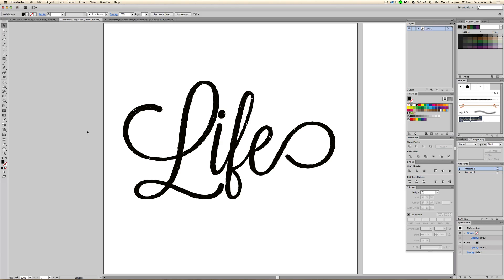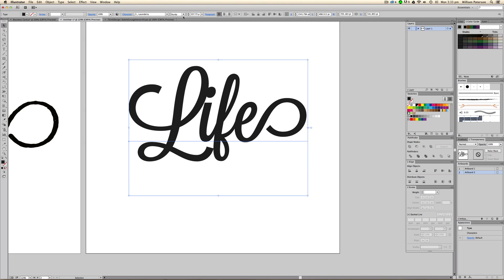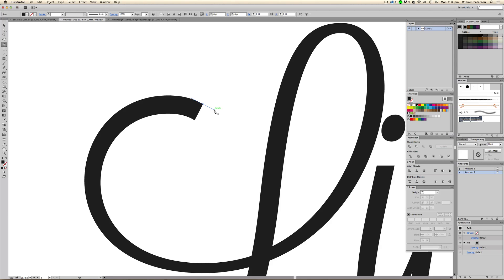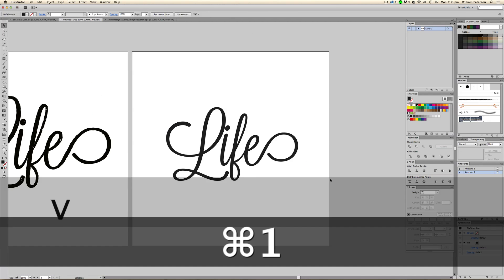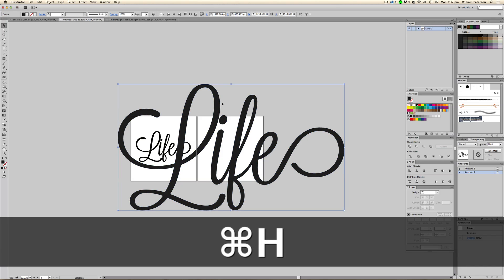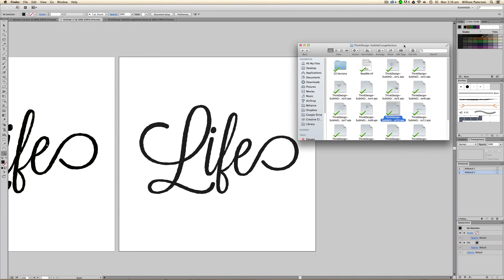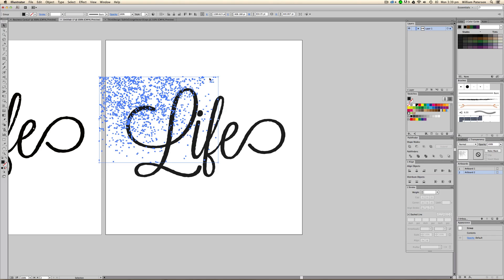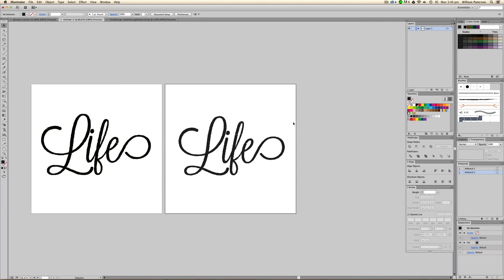Creating Vintage Typography Easily - Illustrator CC 2014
Enroll to my T-Shirt Design 101 Course!